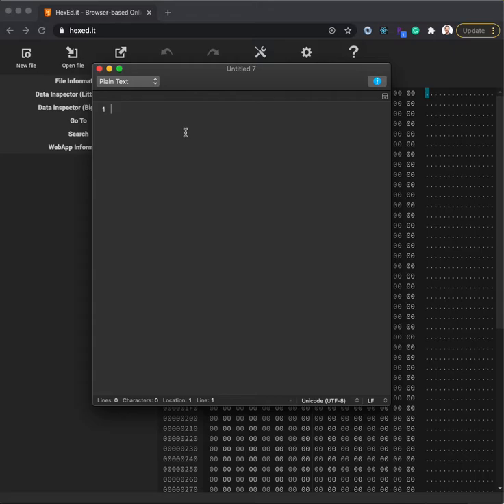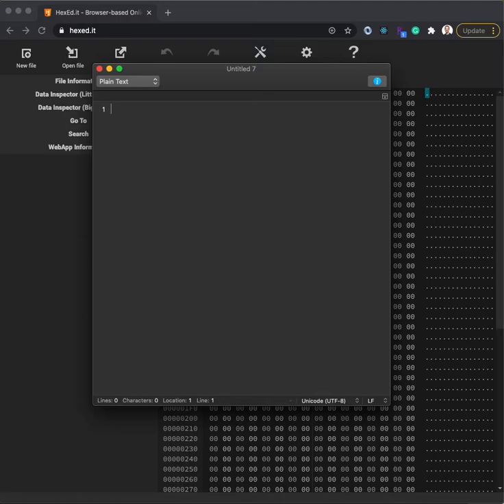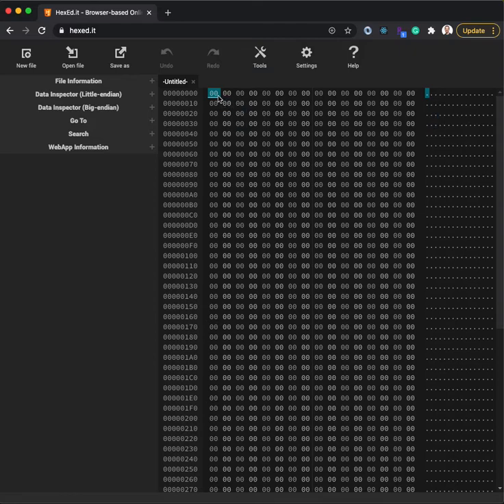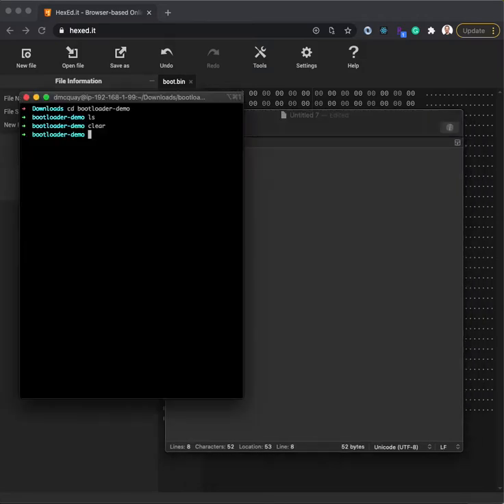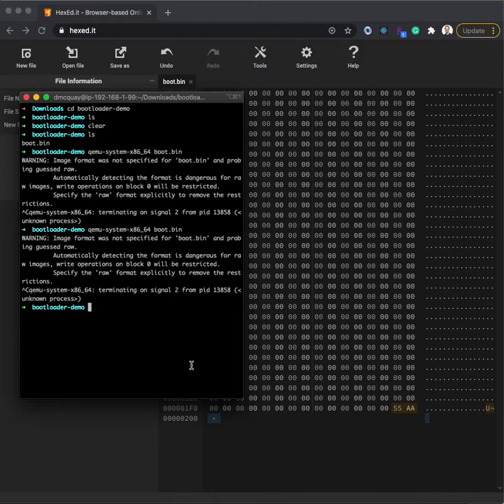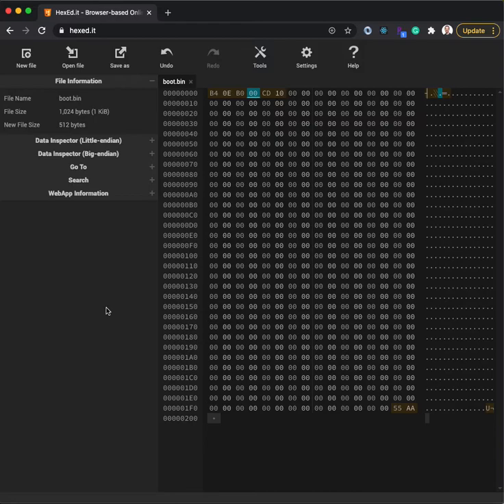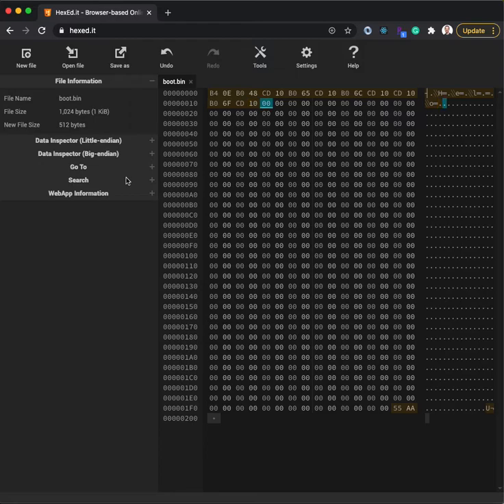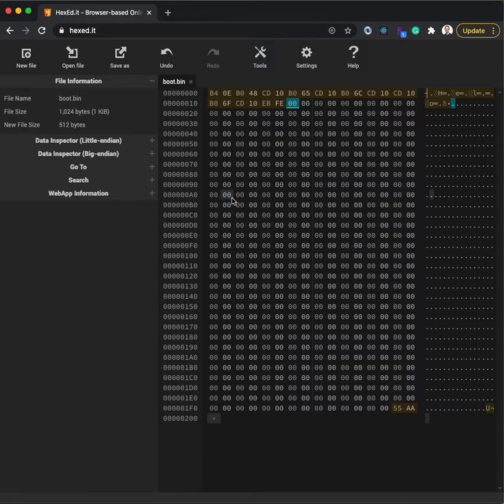Make your own OS with a hex editor in 15 minutes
Learn how to run some very basic commands directly on a computer without any operating system.